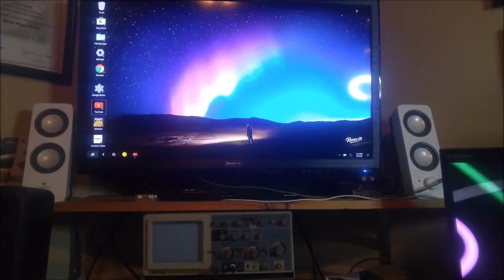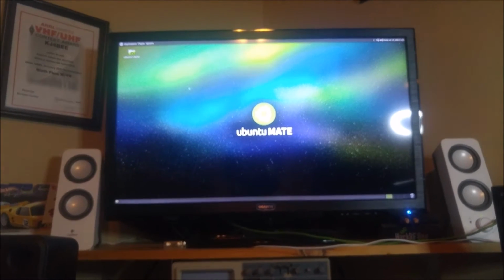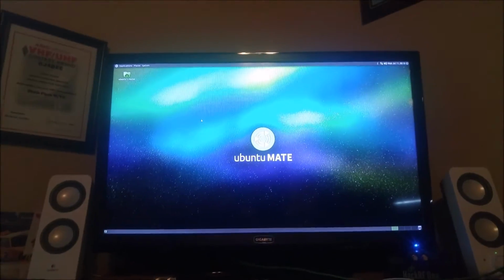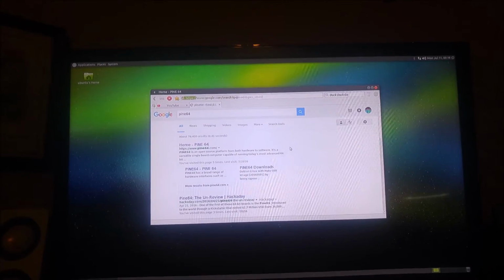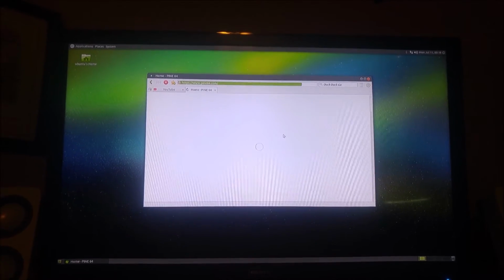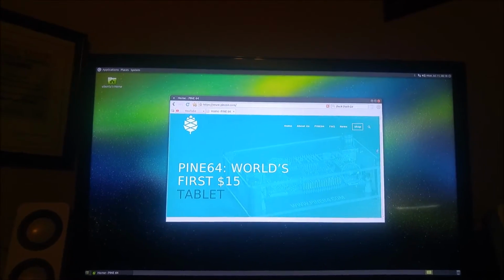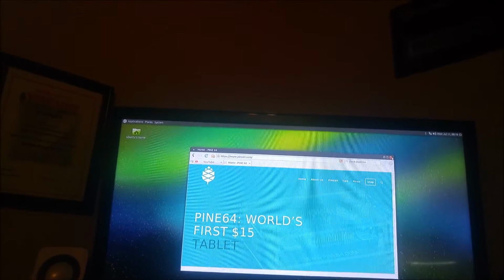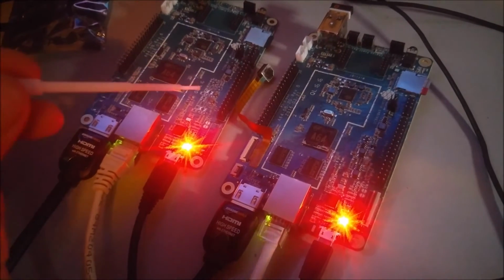Pine64 Comparison 512 vs. 2GB RemixOS and Xubuntu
I compare two Pine64's one of the 512 models and one 2GB model.   Also a little about the accessories and some demo of the video playback and streaming capabilities as well as a look into RemixOS and the Xubuntu Distro for Pine64.